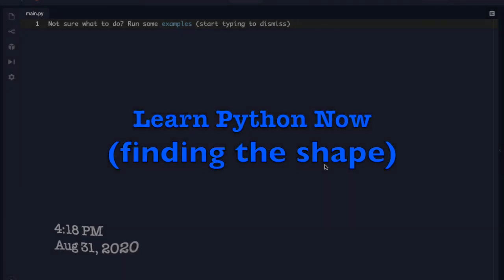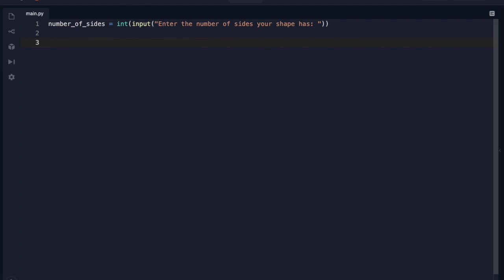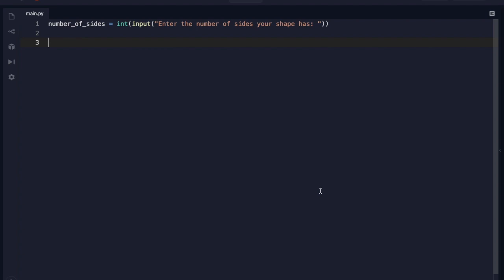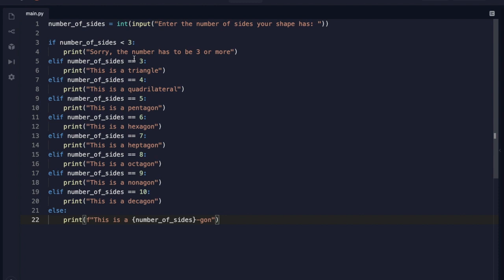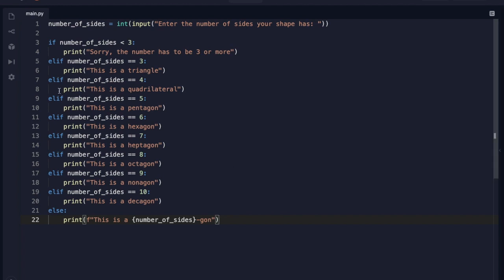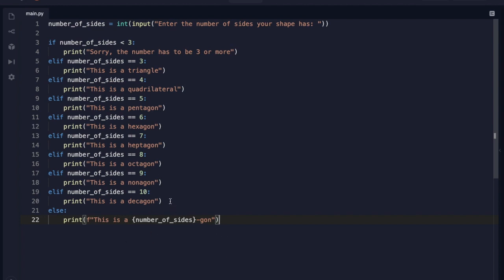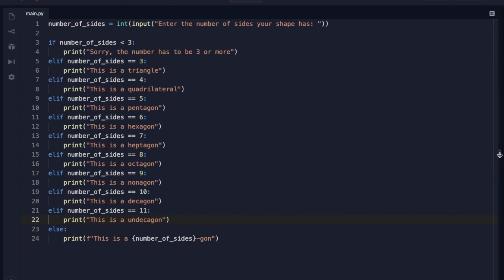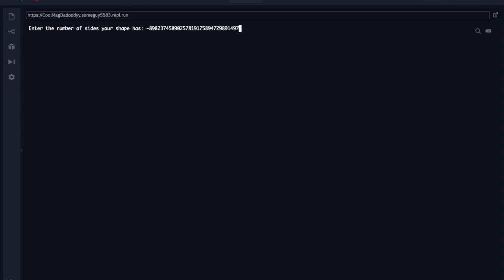Learn Python Now (finding the shapes)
Learn How to find the shapes that the user is trying to enter By Watching this Video!